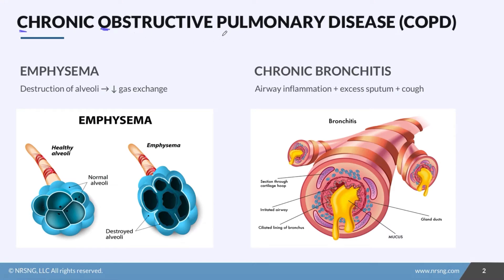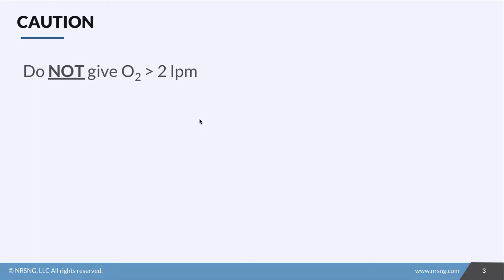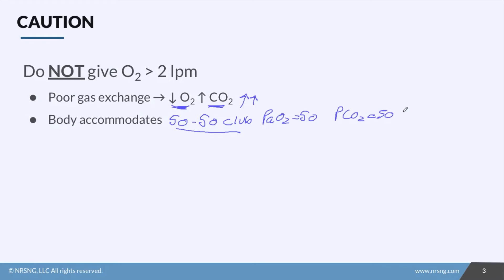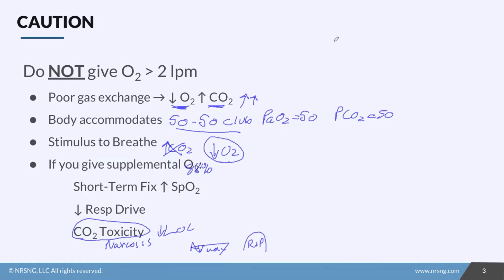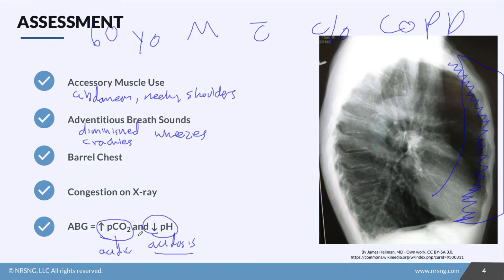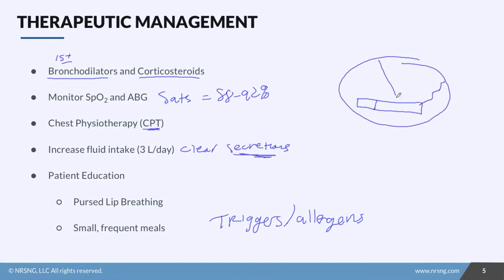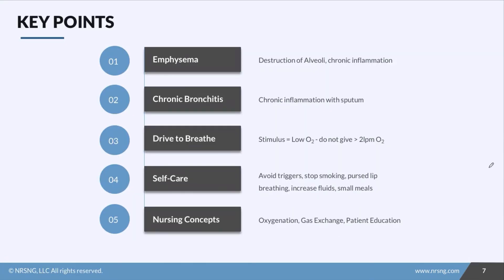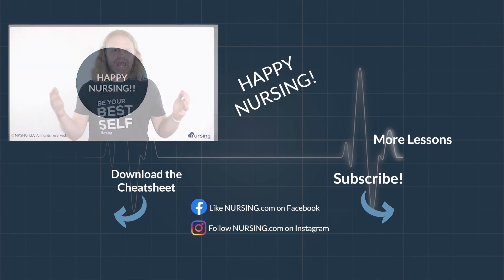COPD (Nursing School Lessons)